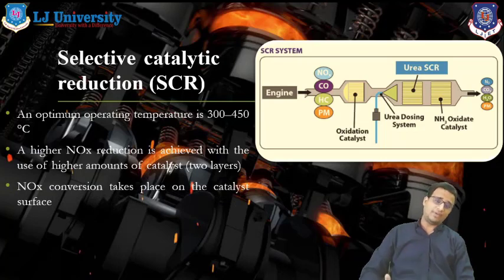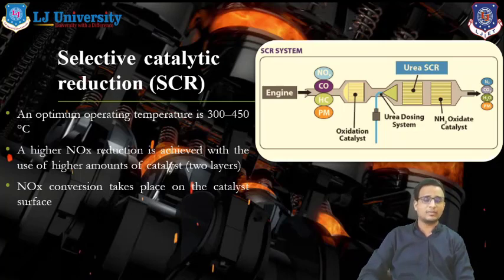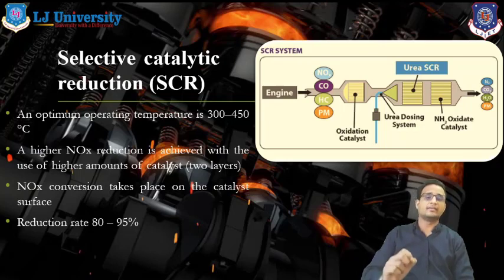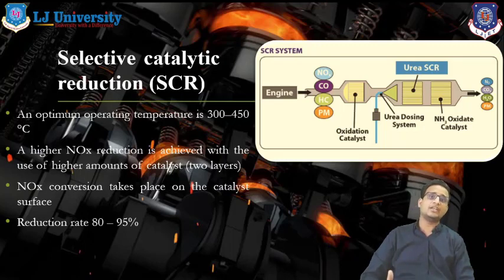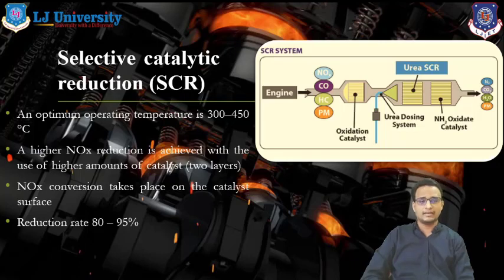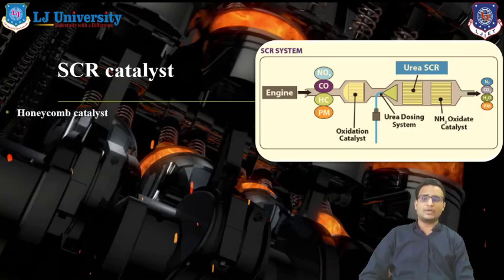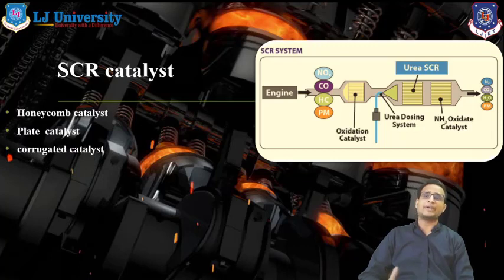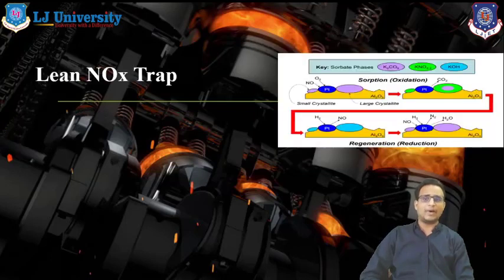L 05 Lean NOx Trap System | Advance Combustion Technology of I.C. Engine | Automobile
Advance Combustion Technology of Ic Engine Lecture Series by Adilhussain shaikh

Lean NOx Trap System

Reference:-
Fundamental of HCCI  by H.Jhao

Made @ LJIET"